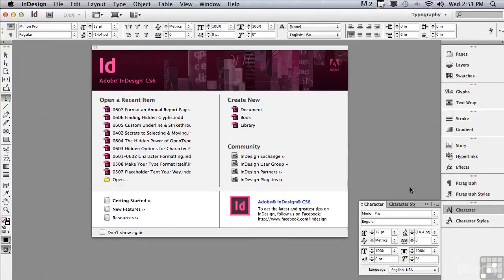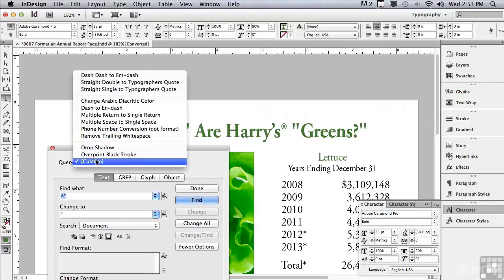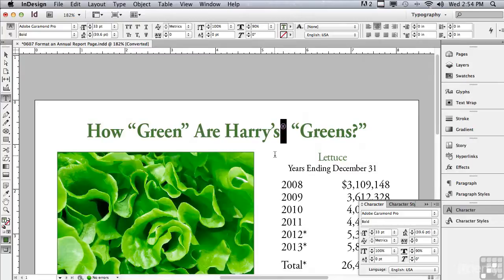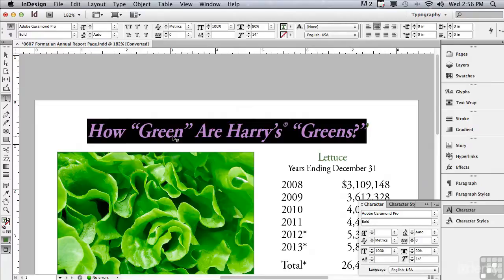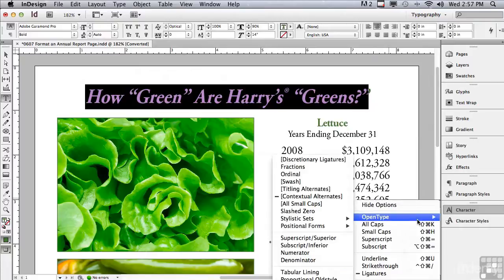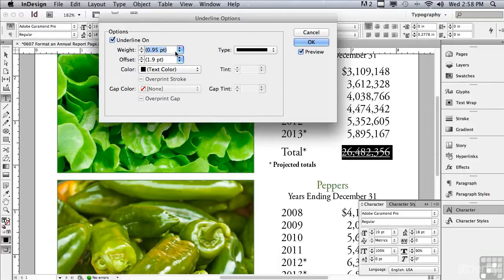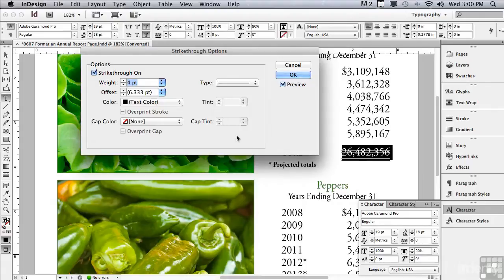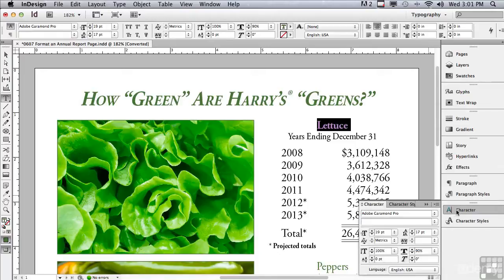Indesign CS6 0607 Format An Annual Report Page